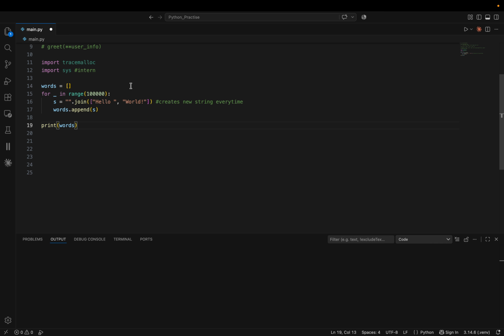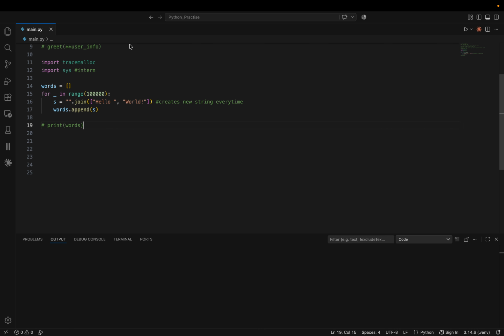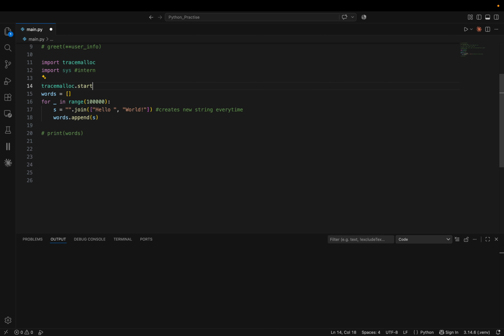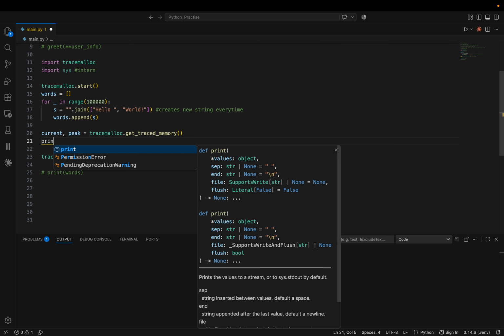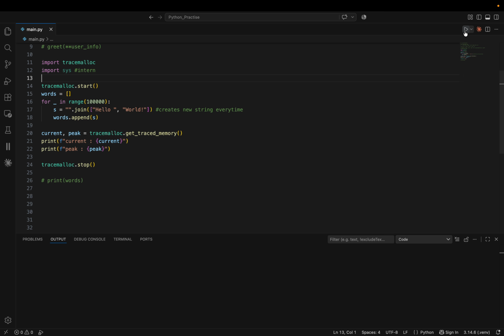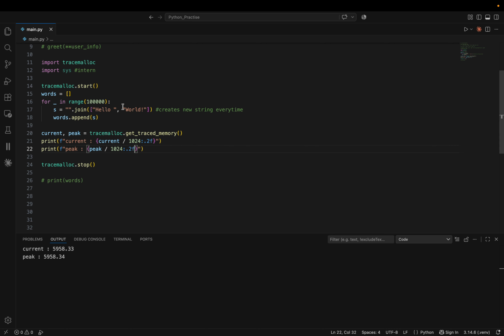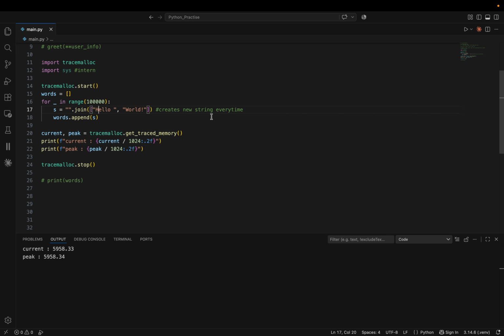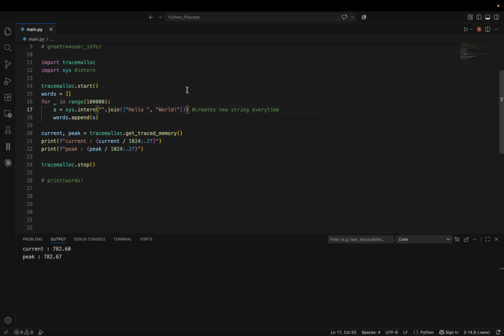Python Memory Tricks: tracemalloc + sys.intern()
Learn how tracemalloc measures memory usage and how sys.intern() can reduce memory by sharing identical strings.